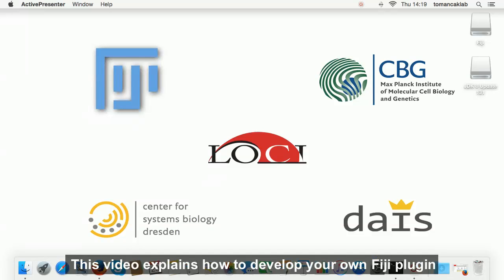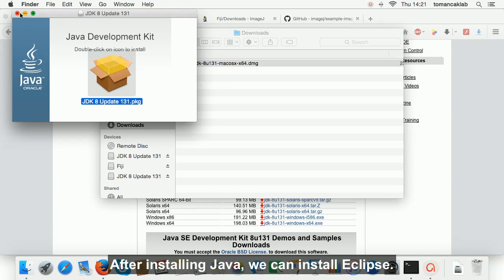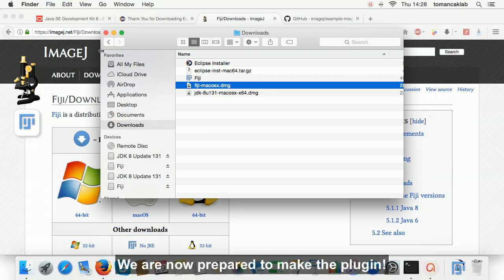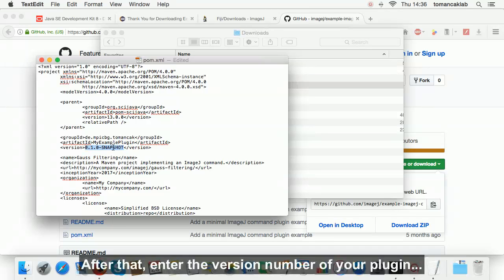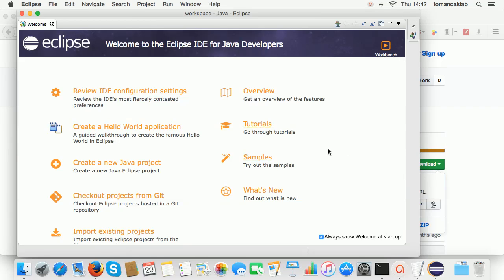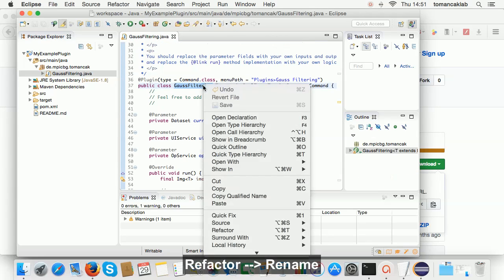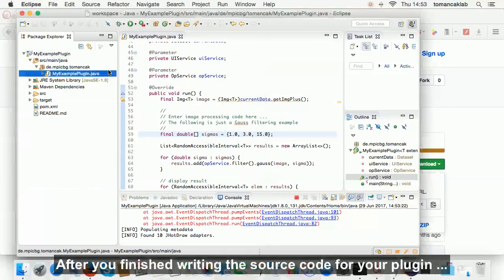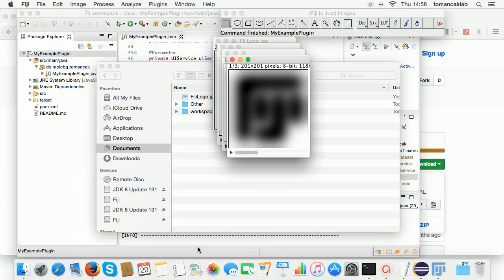How To Make Fiji Plugin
Developing your own Fiji-Plugin

This video explains how developing Fiji plugins works.

0 : 00 − 3 : 05  installing Java and Eclipse
3 : 05 − 4 : 05 installing Fiji
4 : 05 − 7 : 30  downloading the example plugin and editing the pom.xml
7 : 30 − 8 : 50  importing the project to Eclipse
8 : 50 − 11 : 55 adjusting the example project
11 : 55 − 14 : 03 building, installing and testing the plugin

Useful links